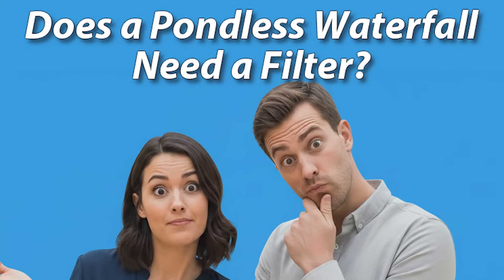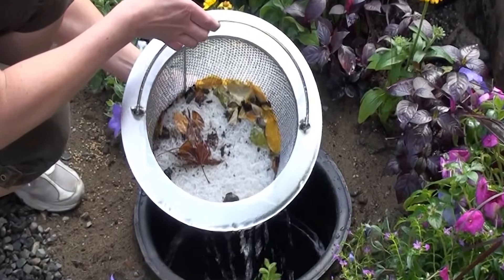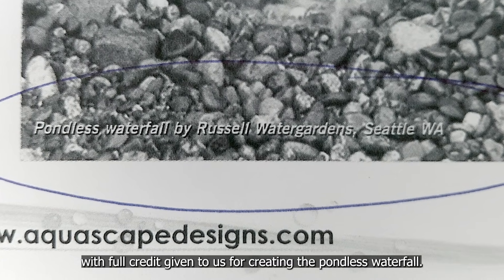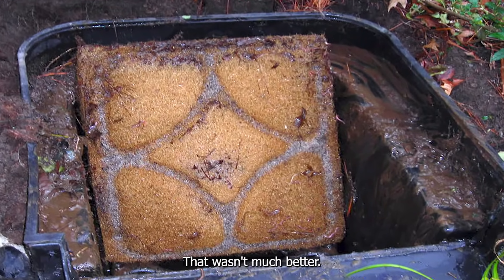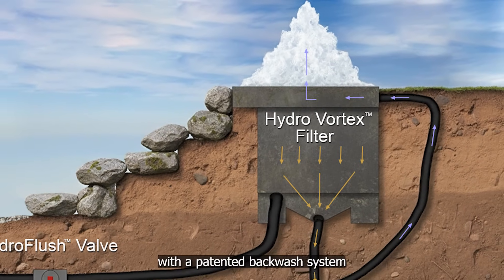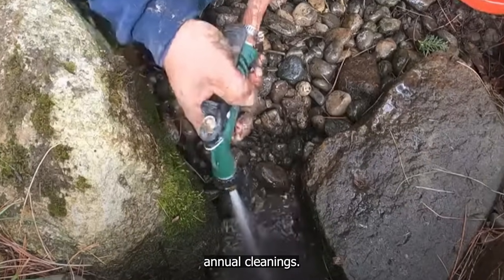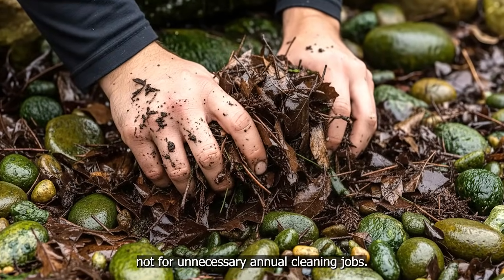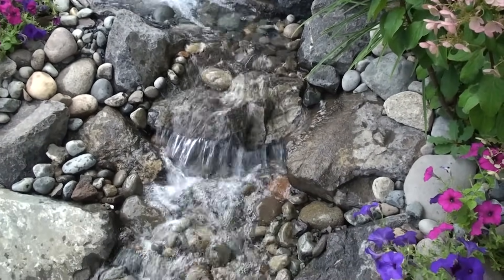Does a Pondless Waterfall Need a Filter?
Does a Pondless Waterfall Need a Filter? (Most People Get This Wrong!)

Most people are told that pondless waterfalls don’t need filtration—because there are no fish. But is that really true?

Let’s think about it:
💨 Does the wind blow?
🌧️ Does it rain?
🌿 Is there dust, pollen, bird droppings, or pet hair in your yard?

If you answered yes, then here’s the real question: Where does all that debris go in a pondless waterfall without a filter?

It stays there—trapped in the system—feeding algae and clogging your basin. Without proper filtration, you’re left cleaning it out by hand or paying for costly annual cleanouts.

At Russell Watergardens, we invented the original pondless waterfall system using an Aquascape biofalls filter box at the top and undergravel bog filtration at the bottom of the waterfalls. But over time, we discovered the flaws in that design—algae outbreaks, hard-to-clean filters, and debris buildup in the rock and gravel reservoir.

So we fixed it.

We replaced the gravel trap with the Hydro Sieve™ pre-filter and swapped the messy waterfall box with our Hydro Vortex™ backwashable waterfall filter—a patented solution that prevents algae by removing debris before it can rot and feed algae.

👉 Bottom line: A pondless waterfall without both a pre-filter and biological filtration is just a debris trap.

Don’t fall for the myth. Watch the video to learn the truth about filtration, maintenance, and how to build a clean, low-maintenance pondless waterfall system that actually works.